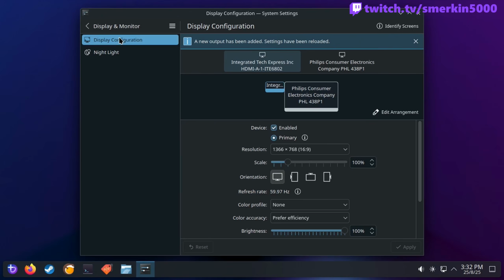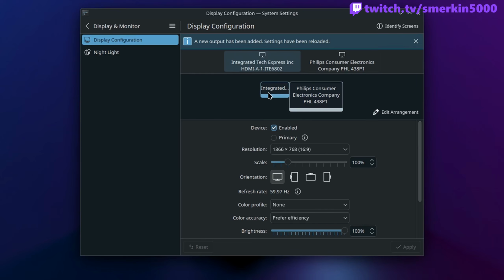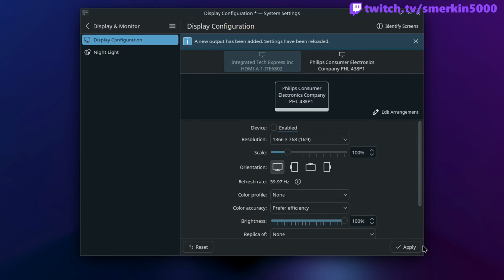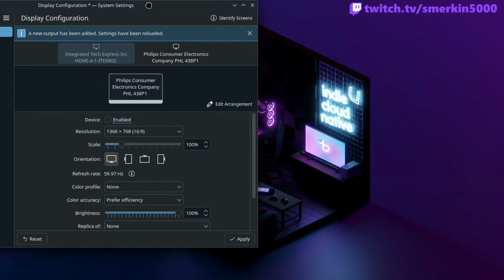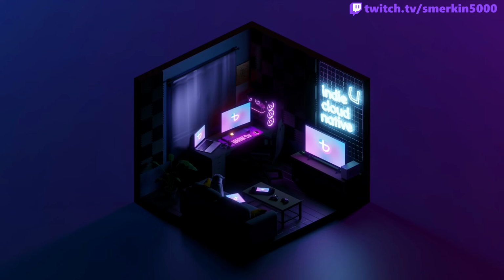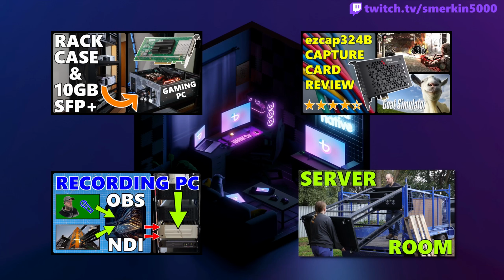Fix Bazzite Install Black Screen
While installing Bazzite I've come across a big hurdle where I get a black screen after the initial loading stage and can't proceed. This video shows you how I easily fixed it.

Come drop over at Twitch when I'm streaming and say hi, my schedule can be found at this